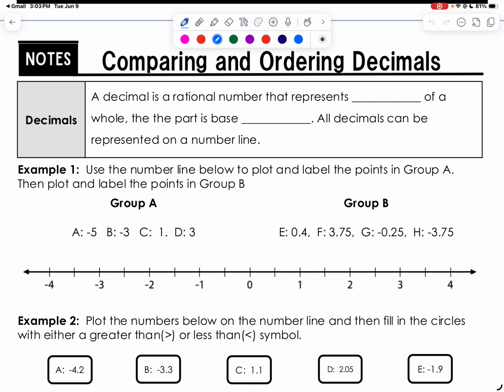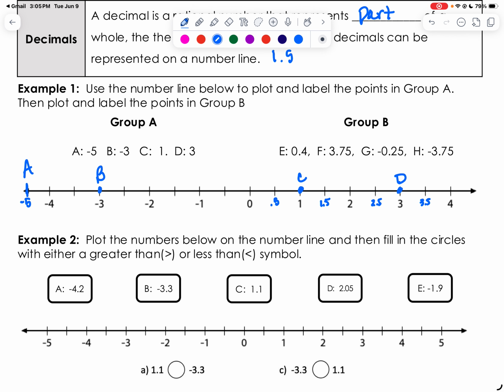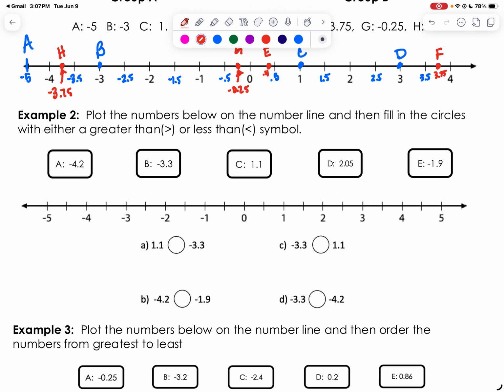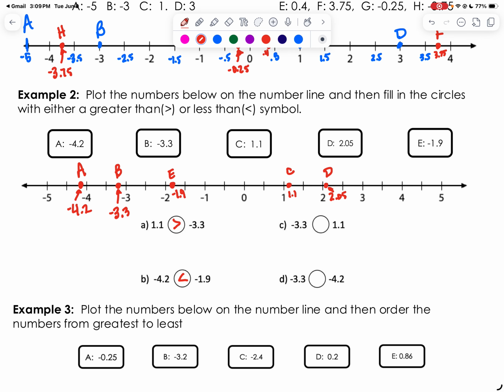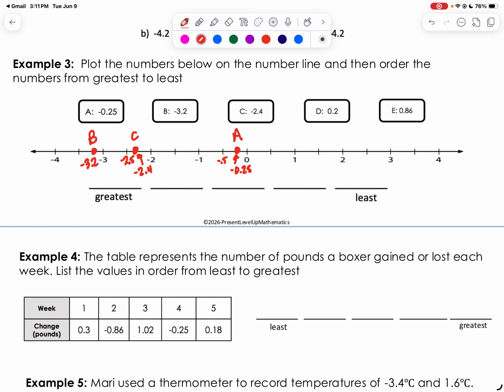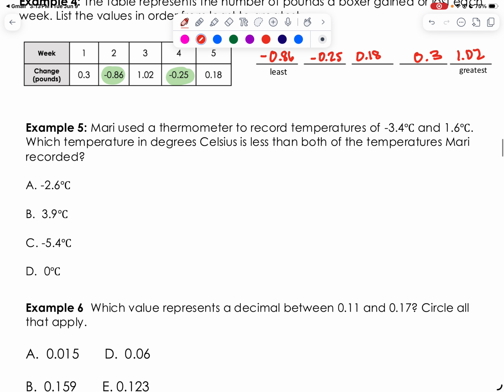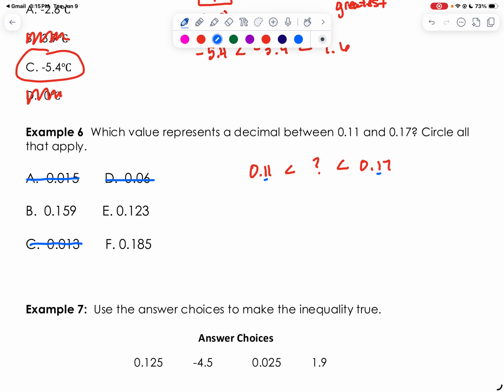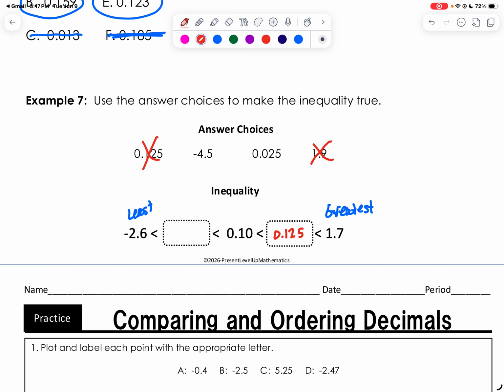Plotting, Comparing, and Ordering Decimals Guided Notes for 6th Grade Math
In this lesson students will use a number line to plot, compare, and order decimals.